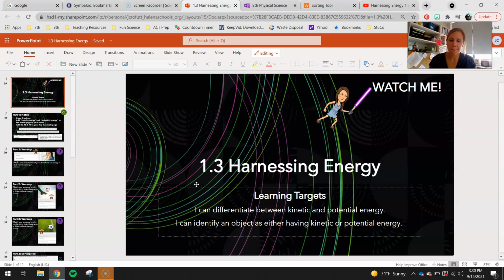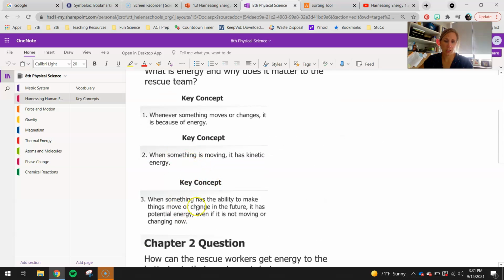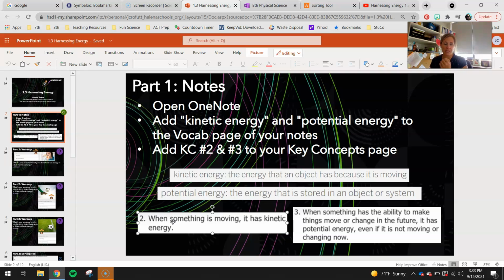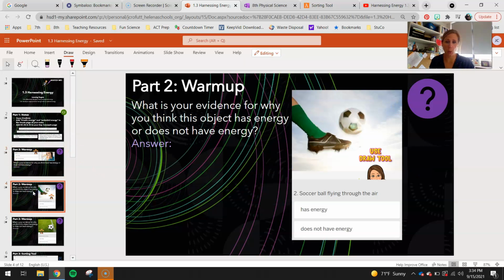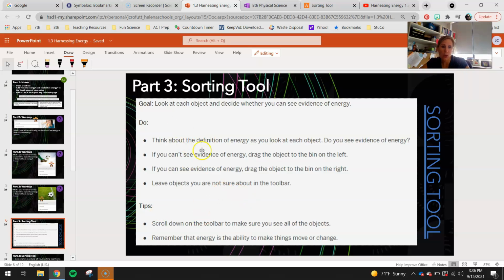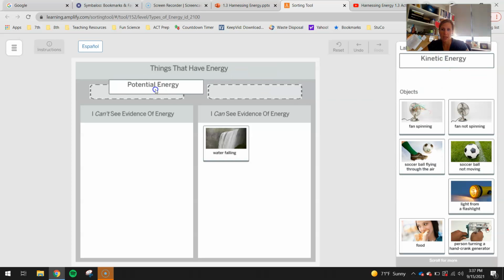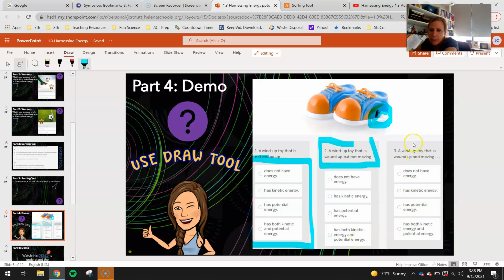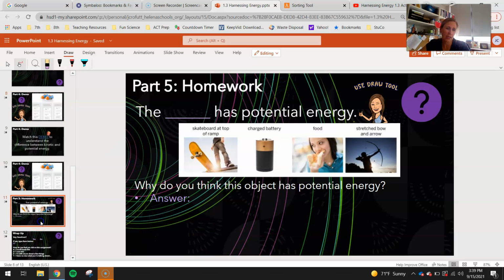1.3 Harnessing Energy